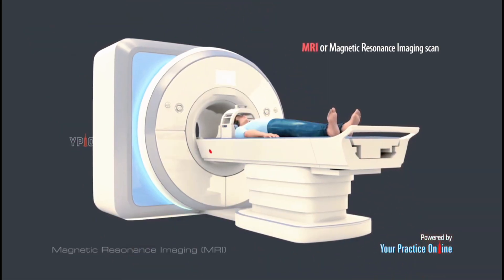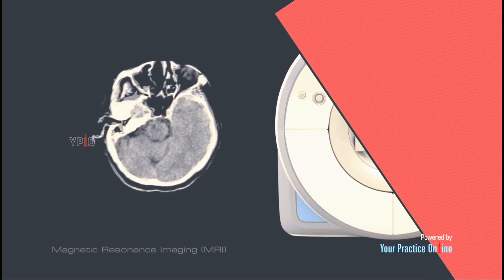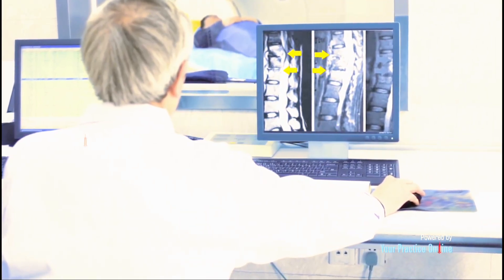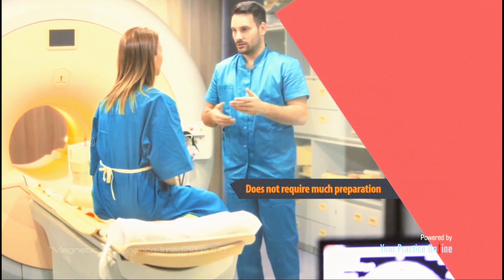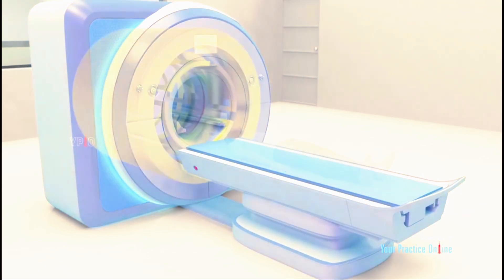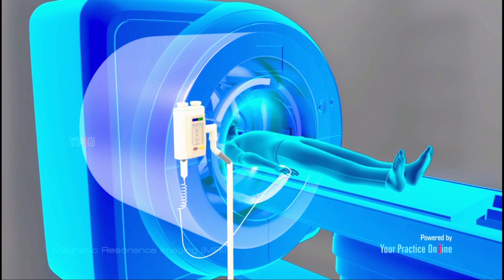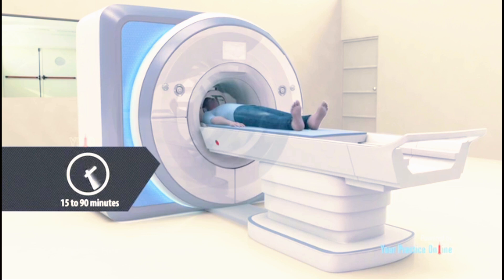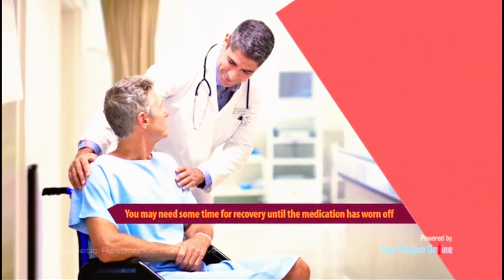How to Prepare Your Patients for MRI (The Complete Guide)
How to Prepare Patients for MRI: A Guide for Radiologic Technologists

Preparing a Patient for MRI: A How-To Guide

WHAT IS AN MRI
INTRODUCTION ON MRI
PATIENT PREPARATION INDICATION FOR SCAN

INTRODUCTION ON PREPARATION INDICATION RISK COMPLICATIONS TO PATEINT BEFORE HAVING A MRI SCAN

Introduction on MRI to the patient before having a MRI Scan.

Magnetic resonance imaging (MRI) is a computer-based diagnostic imaging procedure that uses a large magnetic field and radio waves to produce detailed images of the internal structures in your body to detect any abnormalities. It is particularly useful for imaging the soft tissues which are not well visualized on X-rays.

Indication
Brain Anomalies spinal cord Injury nerve damage Stroke Multiple Sclerosis Problems Bone Infections heart Ailments damage to blood Vessels uterine fibroids
It can also be used to monitor your response and recovery after a particular treatment.

Preparation for Magnetic Resonance Imaging
Before the MRI, you should inform your doctor:
If you have any health Conditions if you are Pregnant if you recently had Surgery if you have any metal implants or materials in your body

You may be advised against having the procedure under those conditions.

Magnetic resonance imaging does not require much preparation.

You can continue your ongoing medications unless instructed otherwise by your doctor.You are required to wear loose-fitting clothes or will be asked to change into a patient gown.Remove any jewelry or other metal items prior to the procedure.

Procedure
A typical MRI machine is a tunnel-shaped tube with a table that slides through it and both ends open. It is surrounded by a strong magnet.

You are instructed to lie on your back on the sliding table that will move into the open tube.If you are claustrophobic, sedative medication may be administered to keep you calm during the procedure.A contrast dye, usually gadolinium, may be injected to improve the visualization of certain structures.The MRI machine generates a strong magnetic field and radio waves.Protons in the water molecules of your body respond to the magnetic field and radio waves by realigning themselves. They generate signals which are picked up by a detector and processed to create the images.Injection of contrast dye helps visualize certain internal structures more clearly.During the scanning procedure, you may hear loud tapping sounds which is normal.The MRI scan may last for 15 to 90 minutes depending on the body part being imaged.

Post-Procedural Care
You can resume your regular activities immediately, if you were not sedated. Otherwise, you may need some time for recovery until the medication has worn off and to check if you have any side effects to the contrast agent.

MRI does not use radiation and is quite a safe procedure. Certain people may feel claustrophobic during the procedure for which medication can be provided.
Some people may develop complications from the use of contrast dye which can be treated with medication. These are rare and may include:
Allergic reaction such as burning or Itching redness or swelling at the injection site due to leakage of the Contrast nausea

Summary
Magnetic resonance imaging (MRI) is a computer-based diagnostic procedure that uses a strong magnetic field and radio waves to obtain detailed images of the internal structures in your body. It is an important tool to detect any abnormalities, especially of the soft tissues which are not well captured on regular X-rays. MRI scans are often used for visualizing the brain, spinal cord, heart, and musculoskeletal system. The procedure is safe and does not require a hospital stay.

In this comprehensive guide, we'll walk you through the essential steps to prepare your patients for a successful MRI examination. From brain imaging to magnetic resonance imaging, we'll cover everything you need to know to ensure a smooth and stress-free experience for your patients. Learn about the importance of proper preparation, how to educate your patients on what to expect, and tips for minimizing anxiety and claustrophobia. Whether you're a radiologic technologist, radiologist, or healthcare professional, this video will provide you with valuable insig